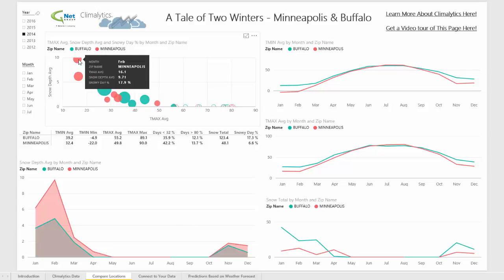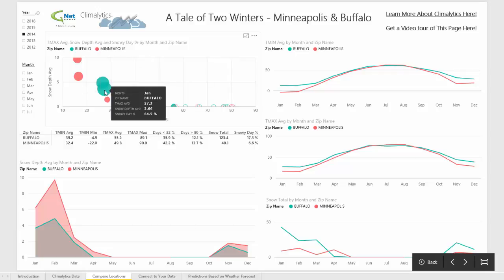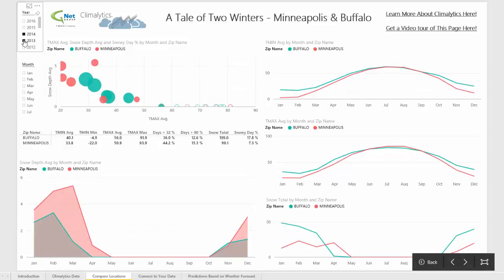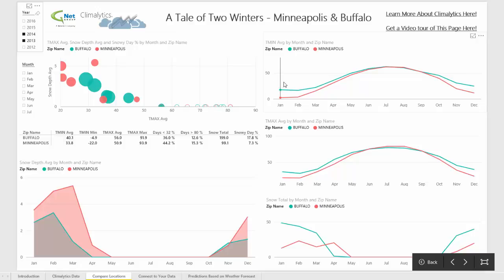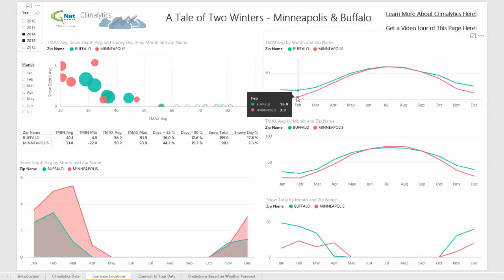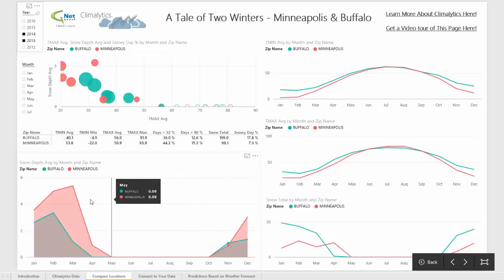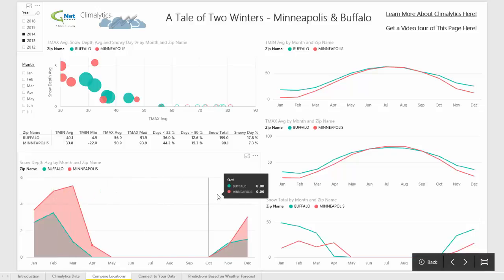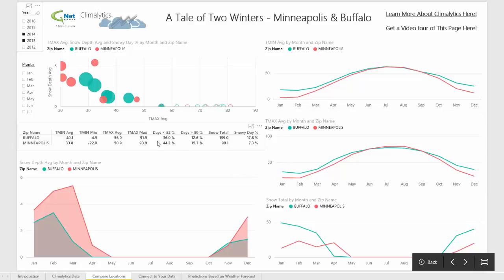Which Winter is Worse? Minneapolis vs Buffalo Winters - Power BI Showcase Solution Pt 3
Minneapolis and Buffalo are both famous for their Winters. But how do their Winters compare? Which city gets more snow? Which is colder? GNet Group's Climalytics empowers you with the ability to combine your own data with weather data in order to discover new value. The following link is to a tutorial for the final two pages of the solution Click on this link to view our website page and solution brief for Climalytics